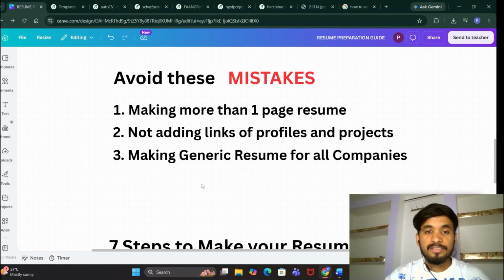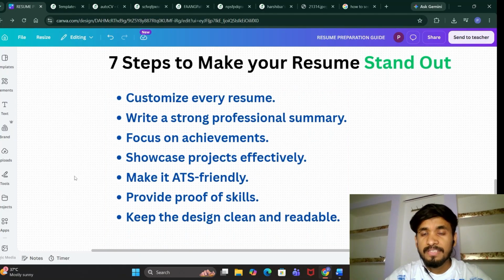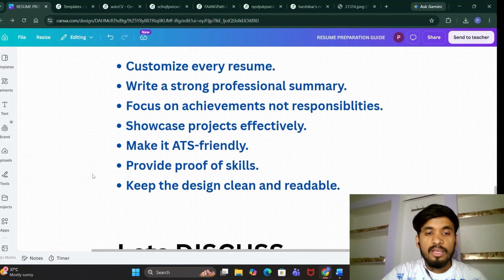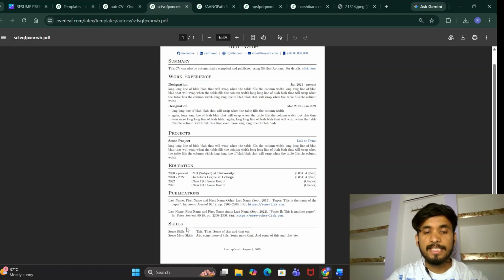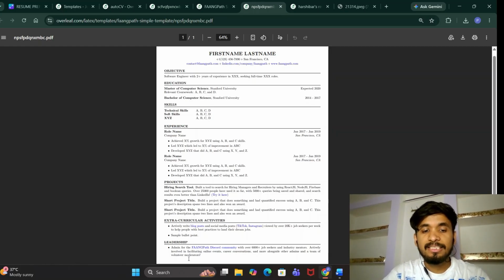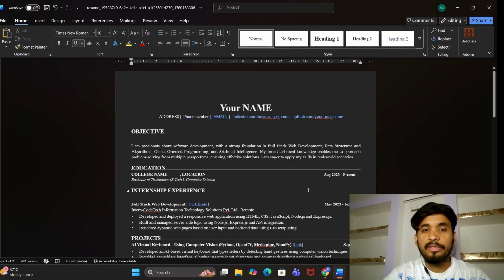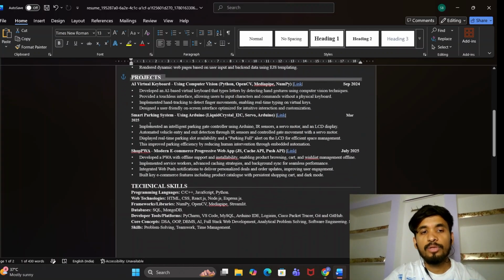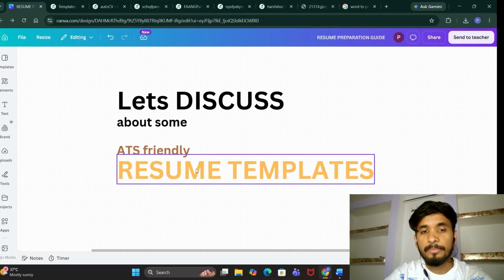Resume Preparation Guide 2026 🔥 | Free ATS Templates + Resume Review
In this video, I walk you through a complete Resume Preparation Guide for 2026 and show you exactly how to create a resume that stands out to recruiters and passes ATS (Applicant Tracking Systems).

How to structure a professional resume
Common resume mistakes to avoid
How to tailor your resume to a Job Description (JD)
ATS-friendly resume tips
Real resume editing and optimization examples
How recruiters screen resumes
Tips to increase your chances of getting interviews

BONUS 🎁: FREE Resume Templates Included!

Download and customize the templates shown in the video to create your own job-winning resume.